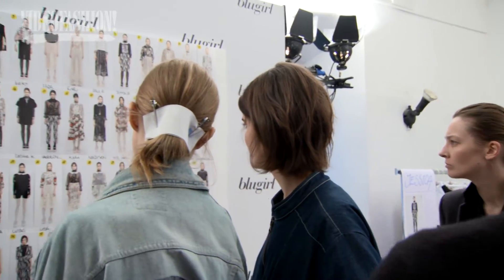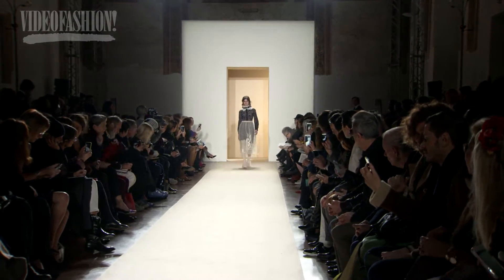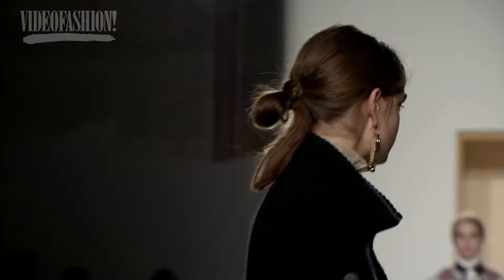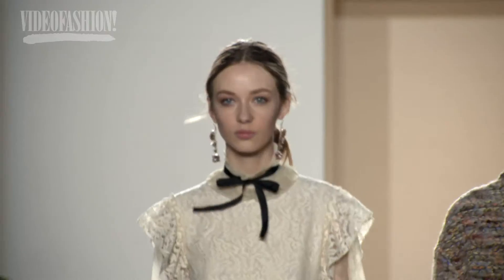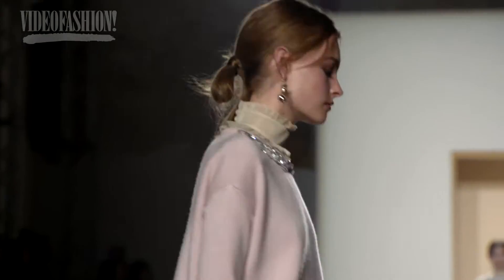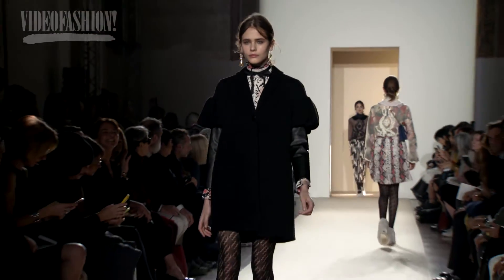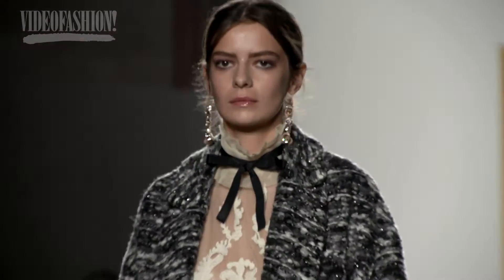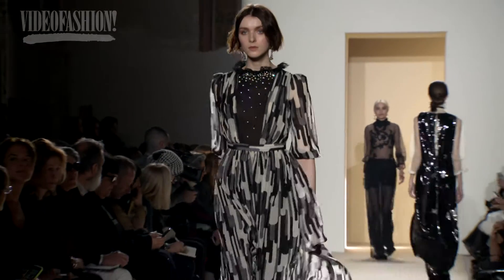Blugirl - Fall 2016 - Milan Fashion Week - Videofashion Collections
With flowing silhouettes and girly furs, Anna Molinari evokes dreamlike femininity for a romantic and luxurious collection at Blugirl!